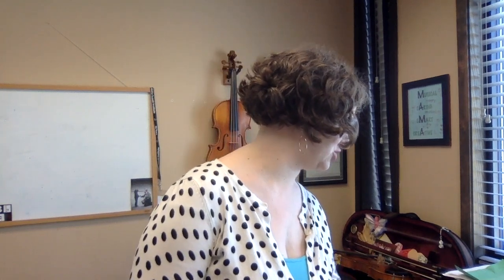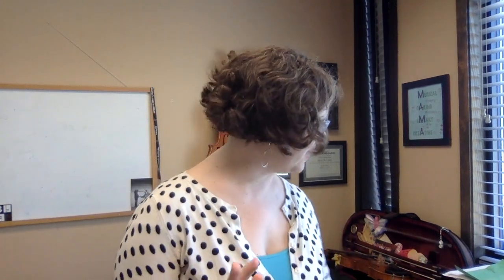Freeze Game: Practice Corner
Looking for a way to get your child to fix something without resistence? The Freeze Game can often help. Learn how to select one thing to work on and use a musical tool to create awareness in learning.

Follow us & share with other families!

Then you can see more tips on making practicing more fun!

We'll see you on our next adventure in Suzuki parenting…